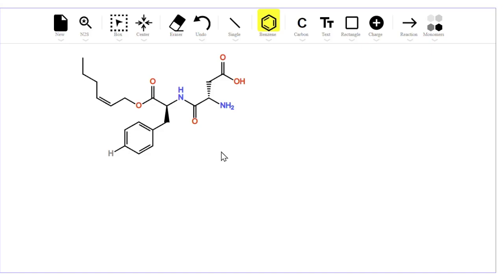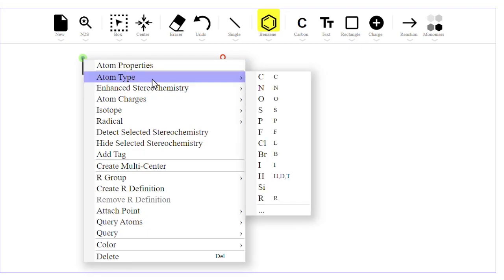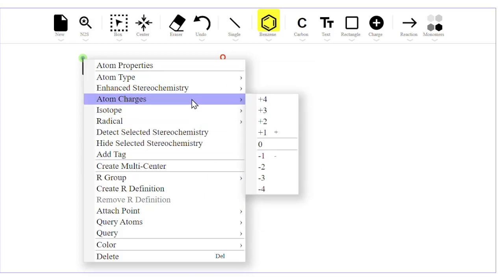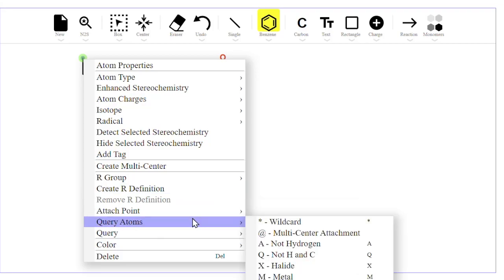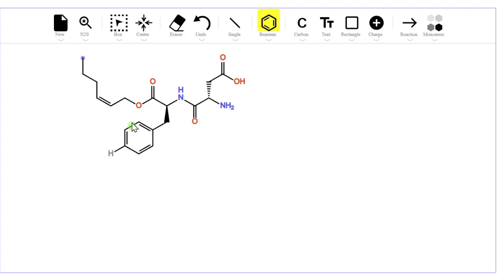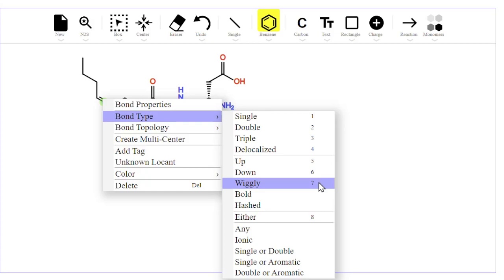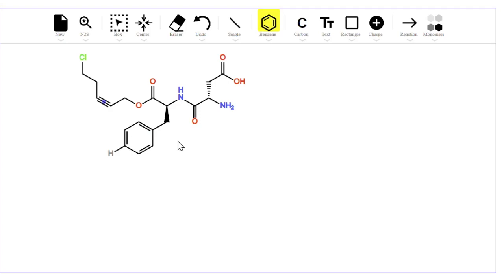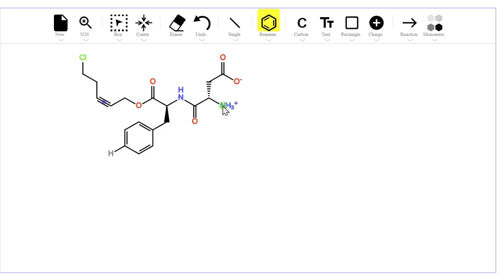JSDraw: Keyboard Shortcuts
JSDraw enhances your web pages with powerful chemistry capabilities. This JavaScript library allows you to seamlessly showcase and draw chemical structures on web pages, ensuring compatibility across various browsers such as IE, Firefox, Safari, Opera, and Chrome. It extends its reach across multiple platforms, supporting Windows, Mac, Linux, as well as mobile devices like iPhone and Android.

This video will cover the keyboard shortcuts available in the Scilligence JSDraw sketcher.